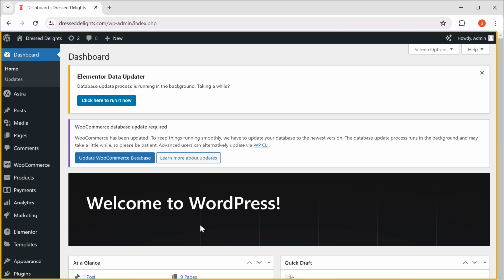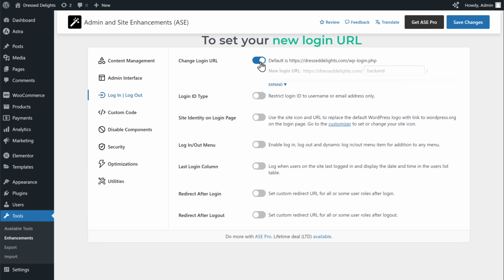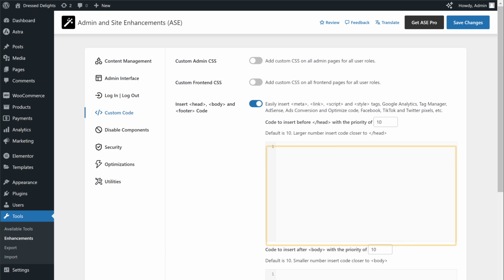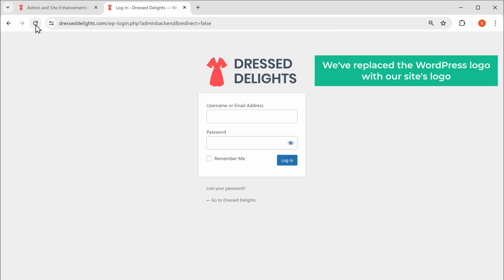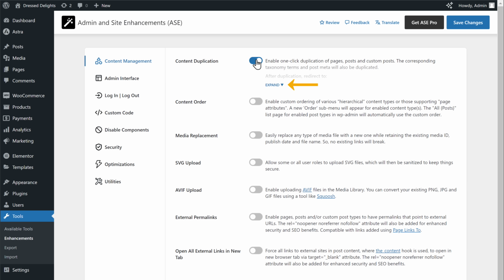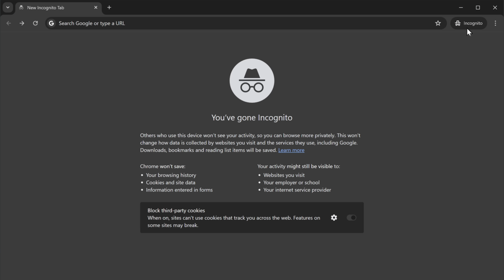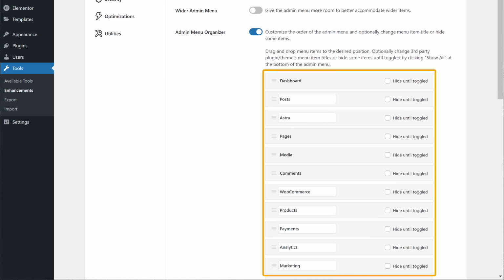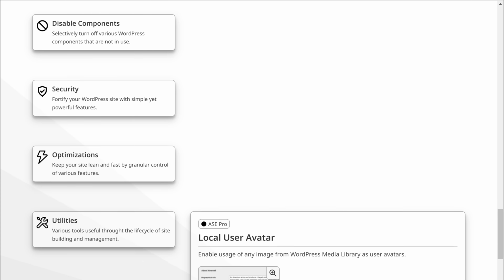Replace 50+ WordPress Plugins With Just ONE (Free Tool!)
00:00 Intro
00:35 Installing the plugin
01:02 Organize your dashboard
01:40 Change your login url
02:42 Add custom code to your website
03:52 Limit the login attempts
04:30 Add your logo in the login page
05:01 Email delivery setup
06:04 Page duplication
06:50 Maintenance mode
07:52 Image optimization
08:58 Customize admin menu
09:40 404 redirection
10:13 Pro feature overview

Tired of using too many WordPress plugins? In this video, we’ll show you how one powerful plugin can replace over 50 plugins—helping you clean up your dashboard, speed up your website, secure your login, and simplify customizations without any coding.

This isn’t sponsored — it’s just the best plugin we’ve found for making WordPress faster and easier.

🔧 *Features you'll learn* :

- Hide unwanted dashboard items

- Change your login URL for better security

- Insert custom header/footer code

- Set up SMTP easily

- Limit login attempts

- Duplicate pages in 1 click

- Add maintenance mode

- Optimize image uploads

- Organize your admin menu

- Redirect 404 pages
…and more from the Pro Plan!

📌 Watch till the end to see how this single plugin can transform your WordPress site.

🎁 *Tools & Discounts*

🙌 *Officially*